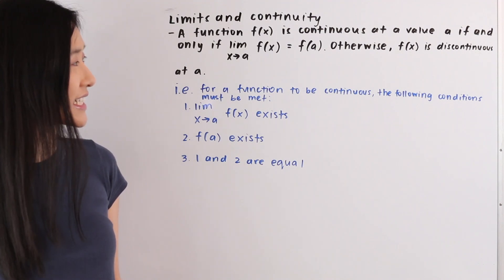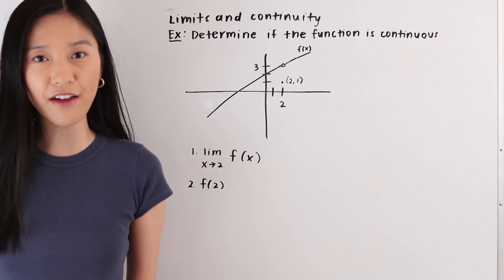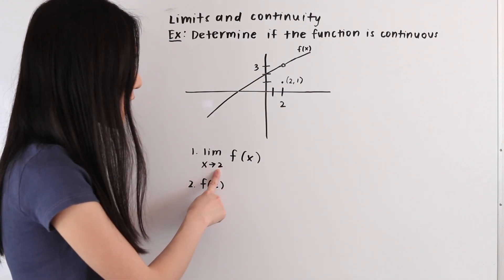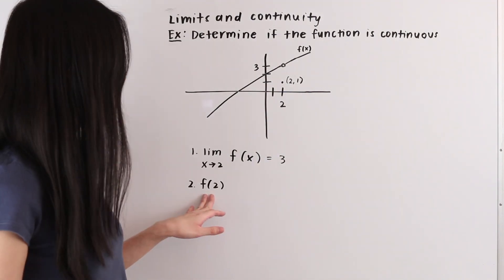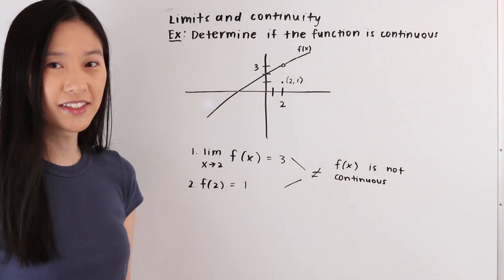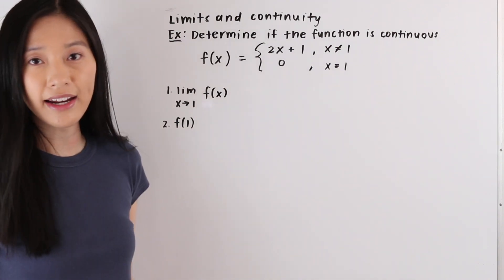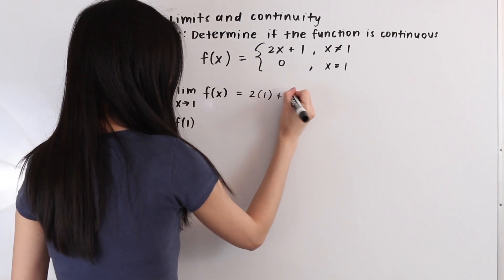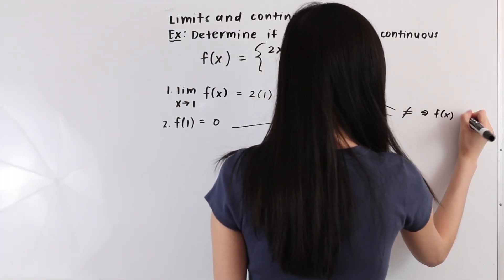How to prove a function is not continuous using limit definition of continuity | Math with Janine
In this video tutorial, I demonstrate how to prove a function is not continuous using the limit definition of continuity.

For a function to be continuous, the following conditions must be met:
1. The limit as x approaches a of f(x) exists
2. f(a) exists
3. 1 and 2 are equal